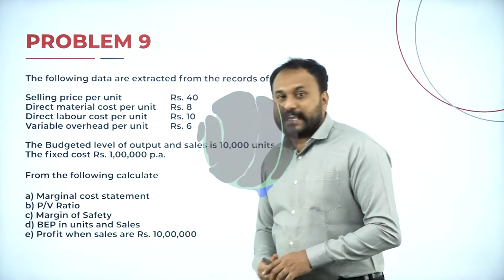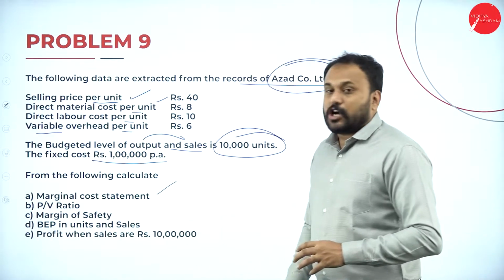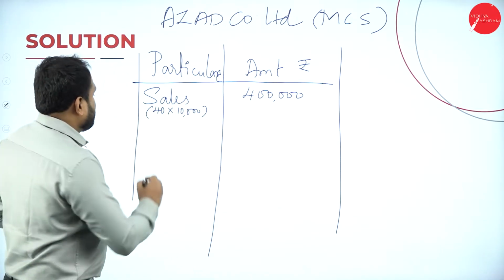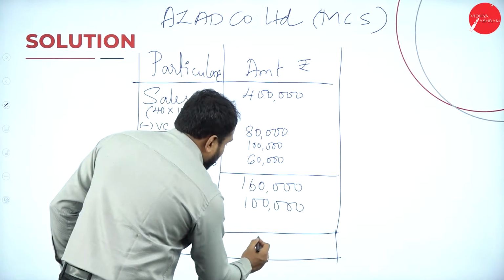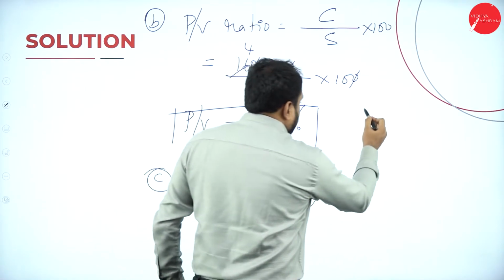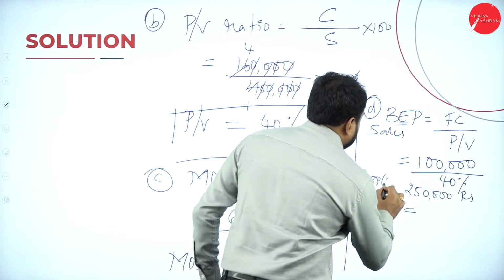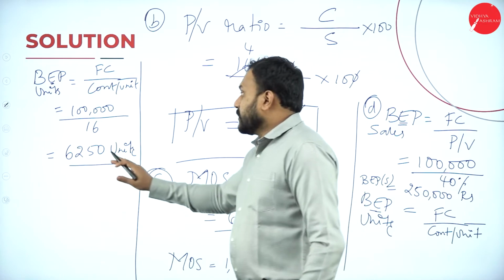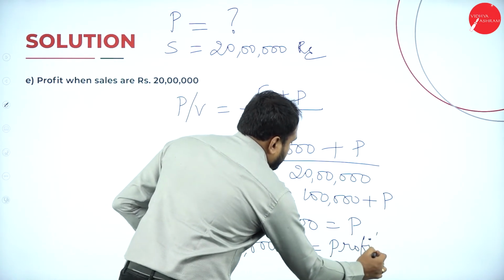DAY 24 | MANAGEMENT ACCOUNTING | IV SEM | B.B.A | MARGINAL COSTING | L9